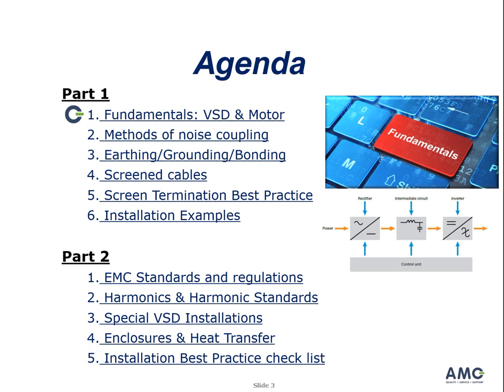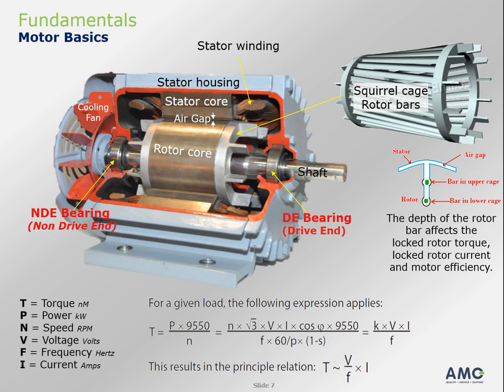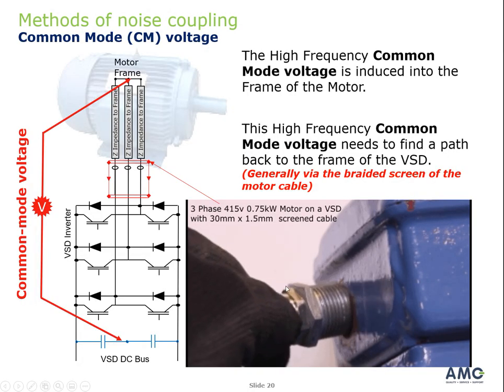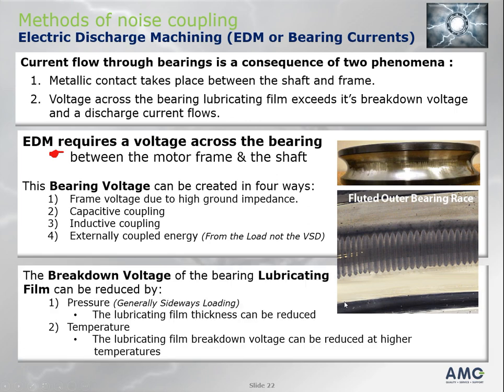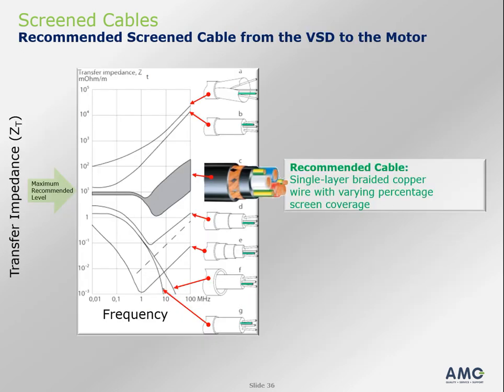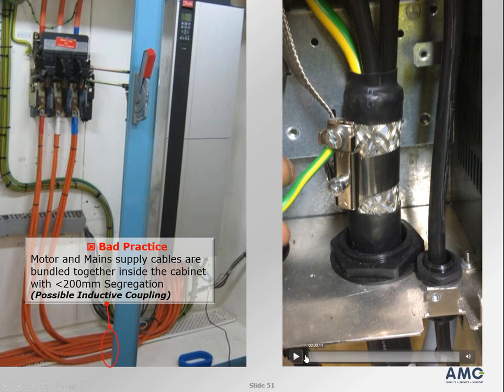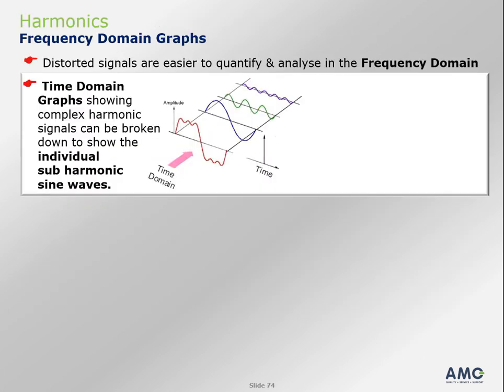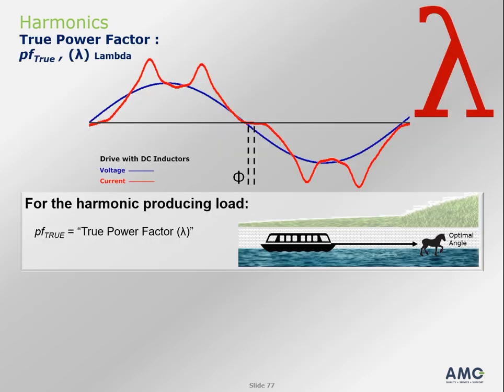VSD Install BP Overview